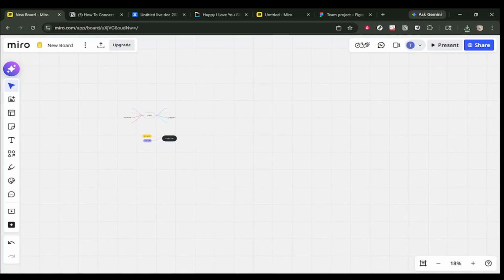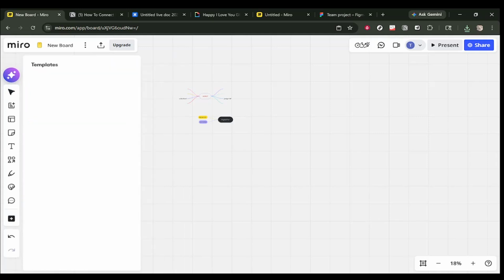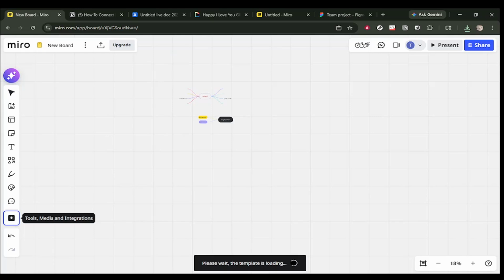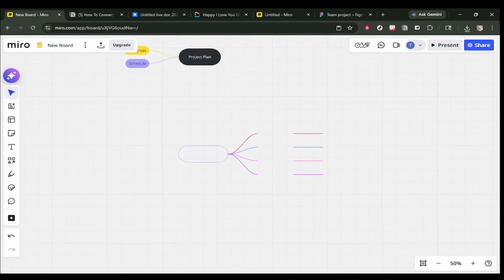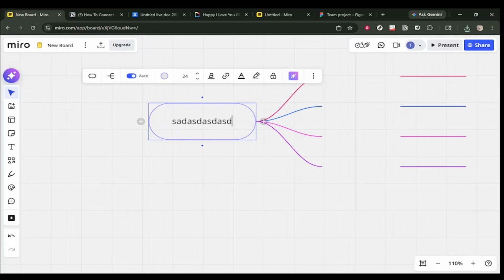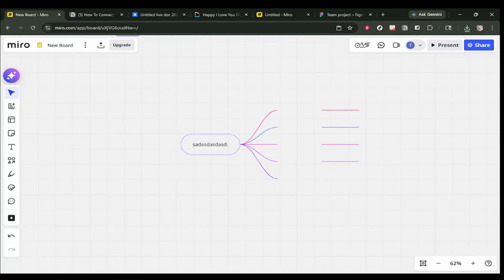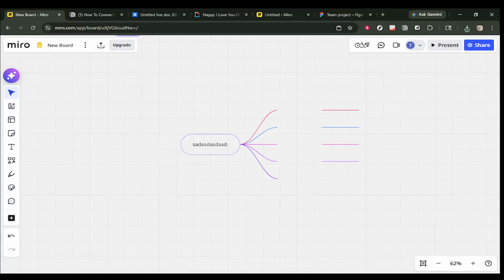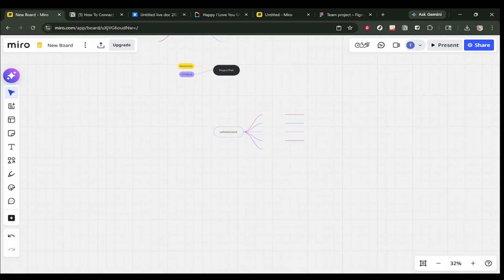How To Use Miro Mind Map App [2026 Guide]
-Google Drive
-Google Meets
-Google Sheets
-Google Chrome
-Google Forms
-Google Gmail